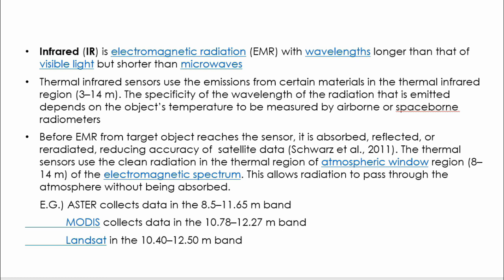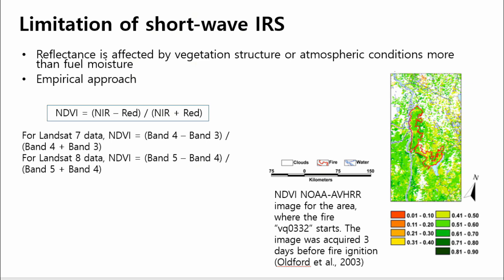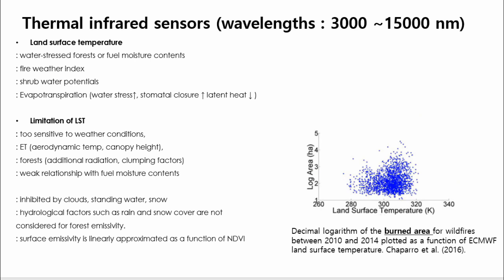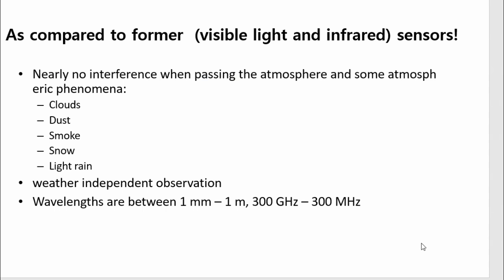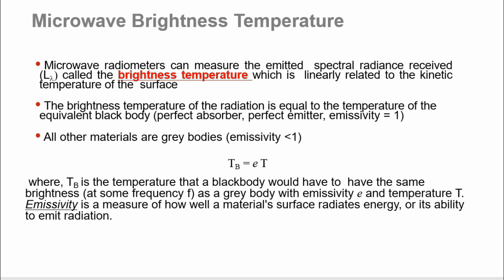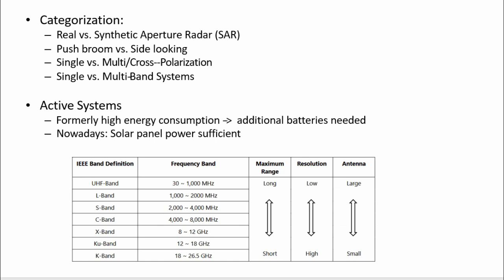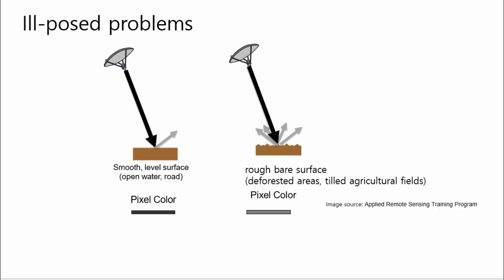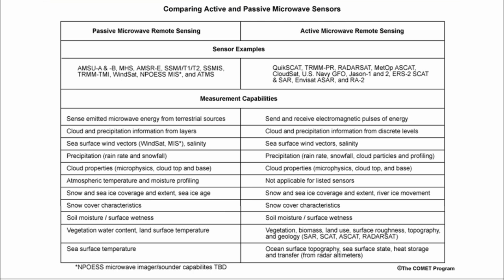2 Remote sensing for pre-fire management : sensors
What sensors are available?